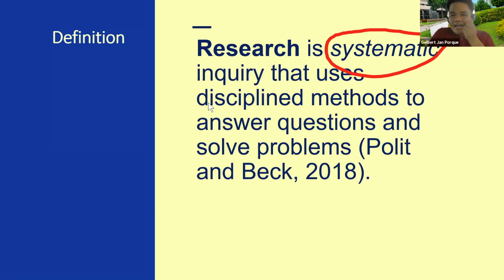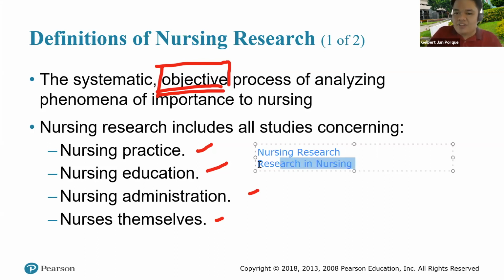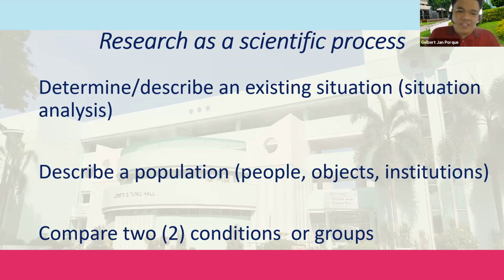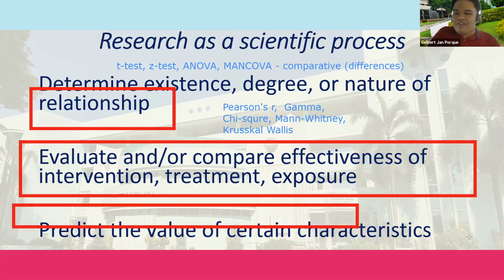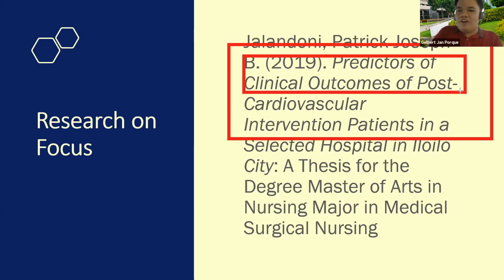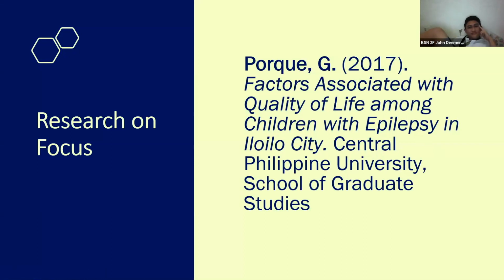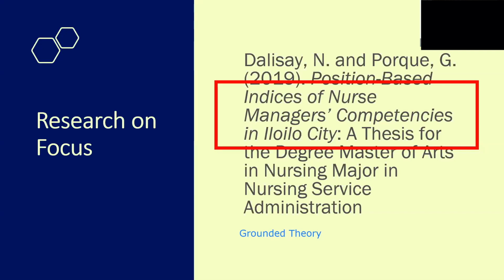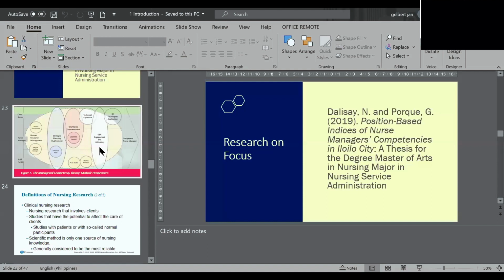0-1 Introduction to Nursing Research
This recorded lecture is intended for Level 3 Students of the Bachelor of Science in Nursing Program. This lecture does not constitute medical advice and parts of the discussion may not be suitable for the general public. This is only supplementary material and is being augmented by live (synchronous) sessions to reinforce understanding of the concepts.

If there is any, the views expressed in this Presentation are my own and do not represent the opinions of any entity whatsoever with which I have been, am now, or will be affiliated.